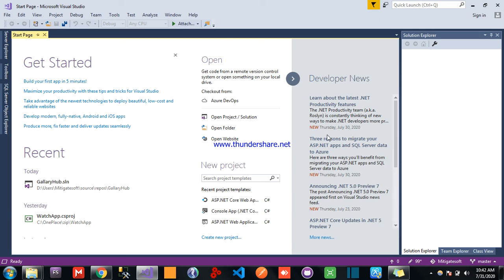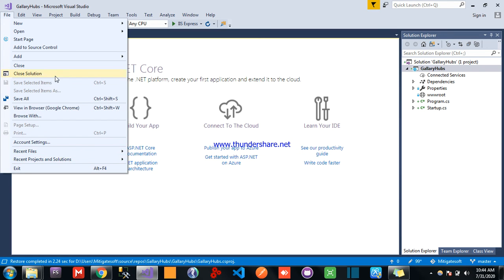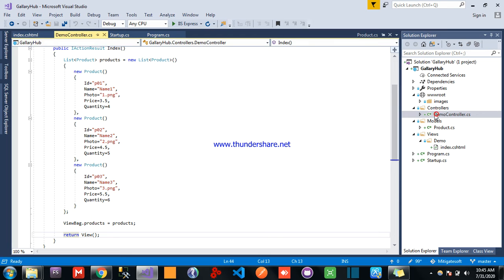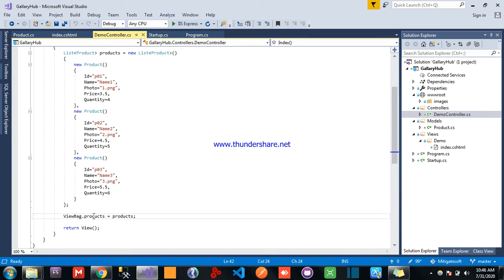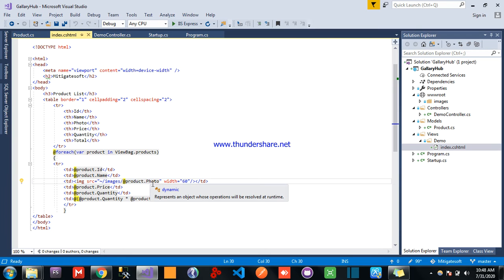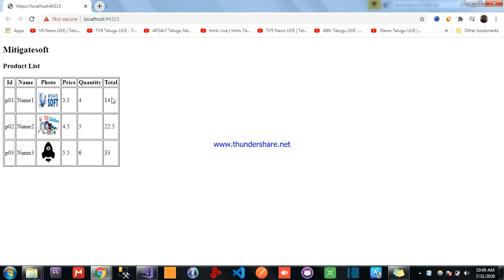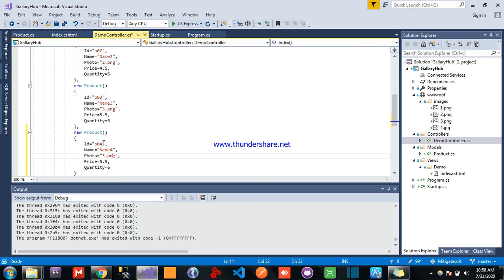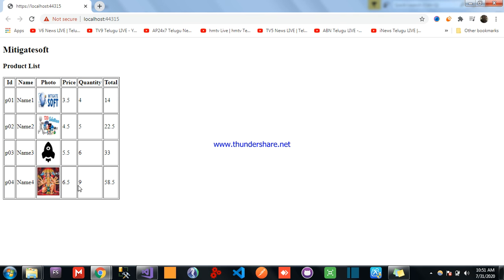Asp.Net Core MVC Web application Display Products list